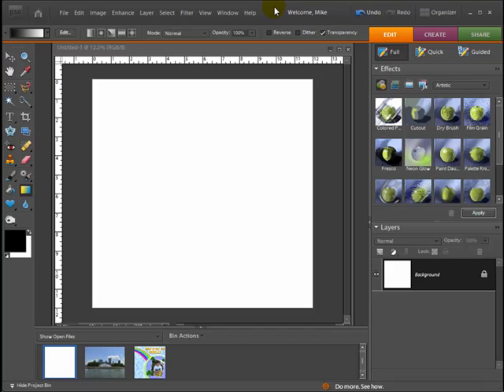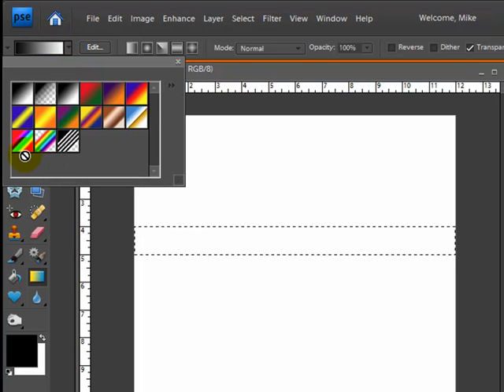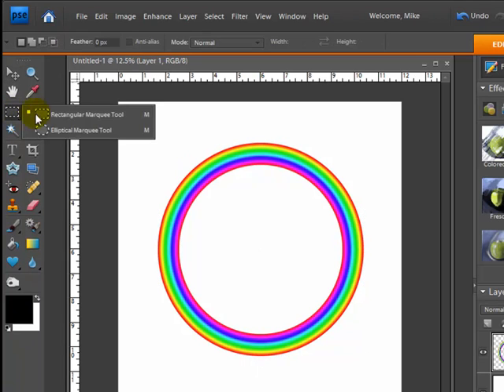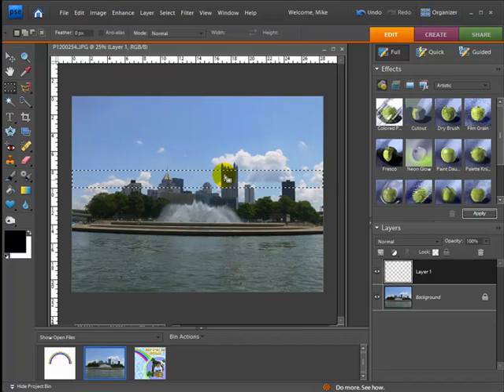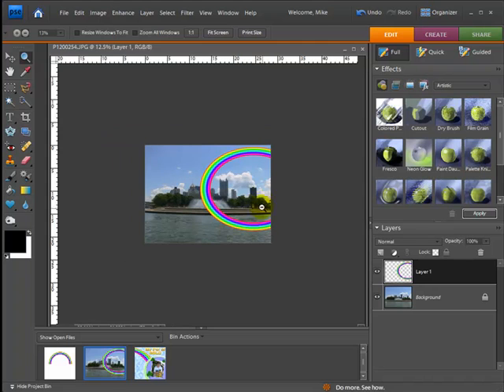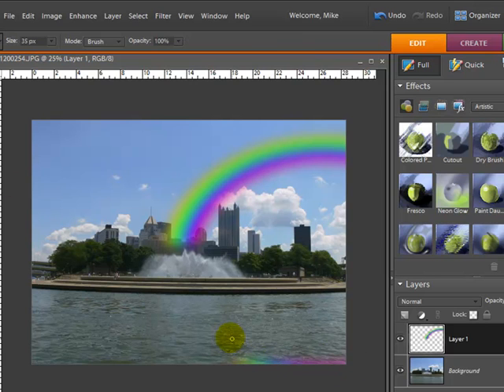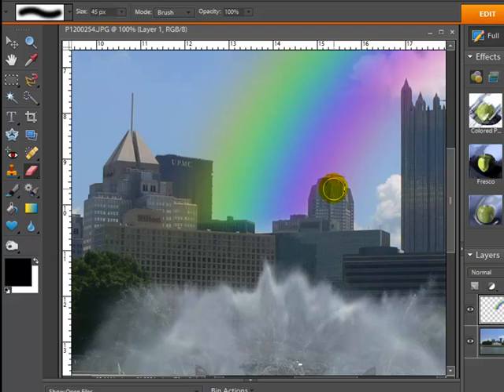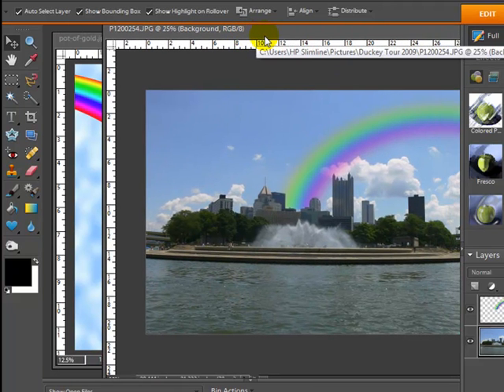Digital Scrapbooking Tutorials -- Creating A Rainbow in Photoshop Elements 7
- Whether it's the prospect of finding the popular pot of gold, or simply for the beautiful colors, a rainbow can really lift your spirits on an otherwise plain digital scrapbooking design. In this video tutorial, I'll show you how you can create a rainbow in less than a minute in Photoshop Elements 7. Once you understand how to create a rainbow, your imagination can take over and there's no end to how you can use them in your layouts.